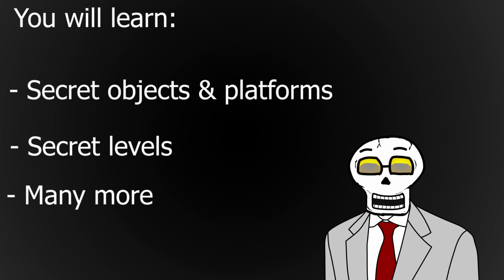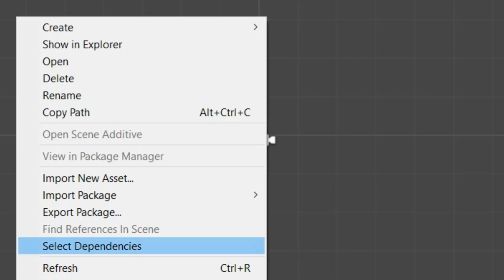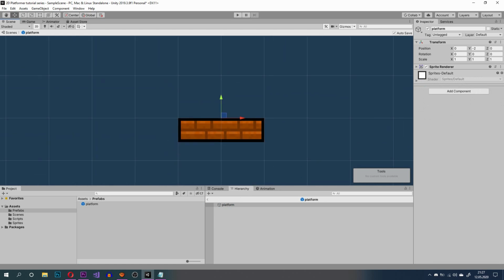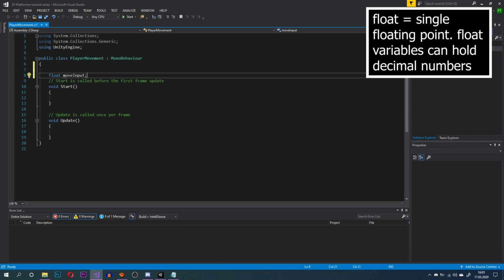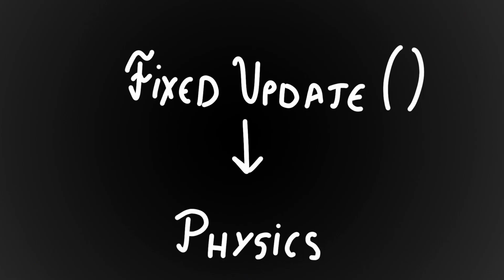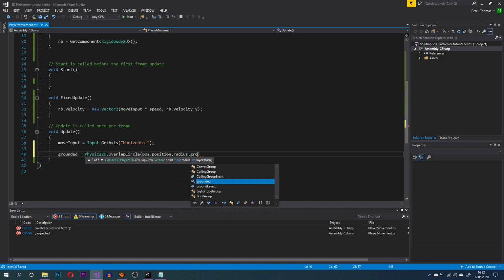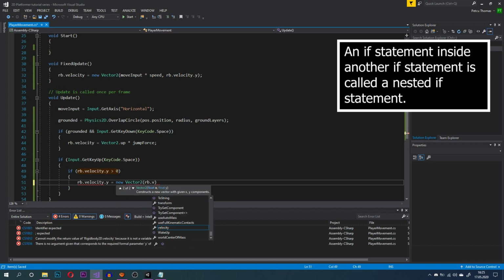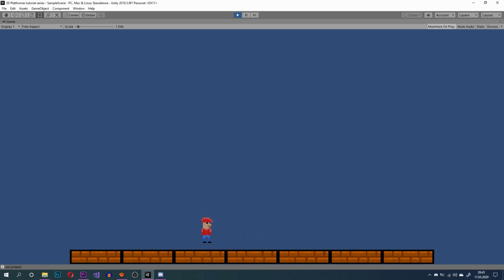How To Make a 2D GAME Like SUPER MARIO in UNITY - TUTORIAL - #1 Art - Platforms - Movement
I show you how to make a Super Mario Bros like 2D game step by step!